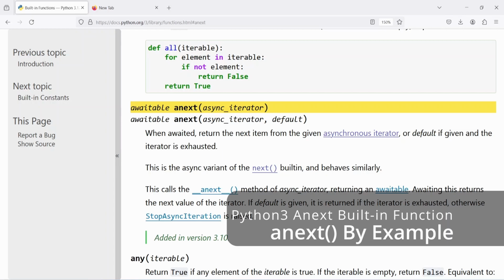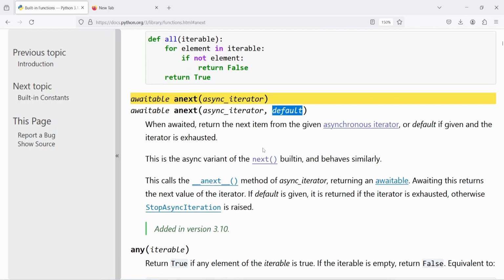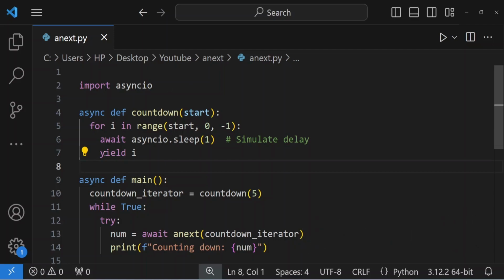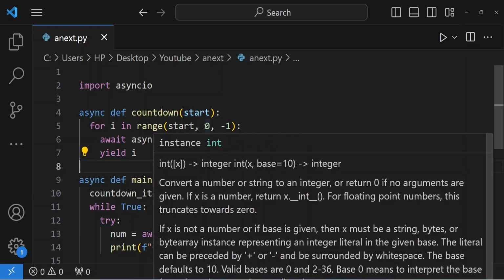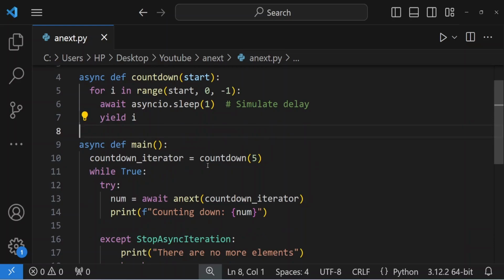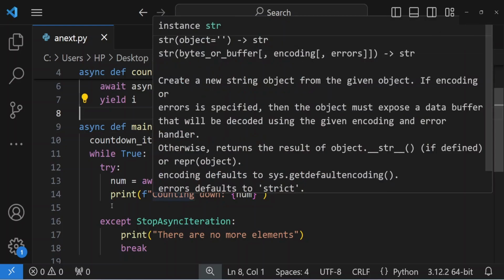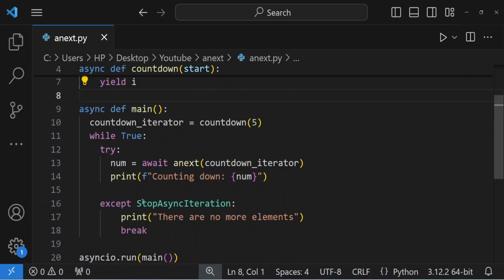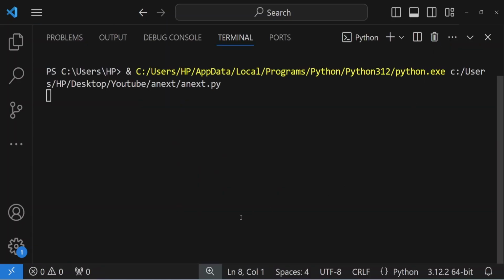Python3 Anext Built-in Function Made Easy: Anext by Example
Level up your Python asyncio skills! Understand the anext() built-in function in Python 3 with clear examples. Learn how to handle asynchronous iterators for powerful asynchronous programming. No prior asyncio experience is needed!

Timestamps:

0:00 - Introduction
0:07 - Anext Python Documentation
0:31 - Asynchronous countdown time (Example)